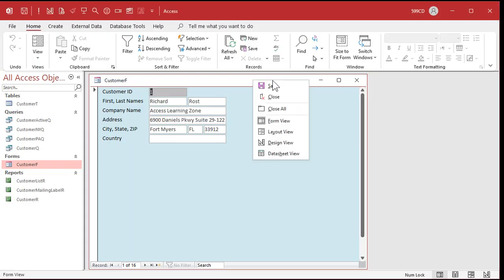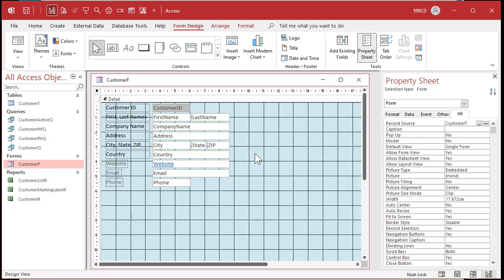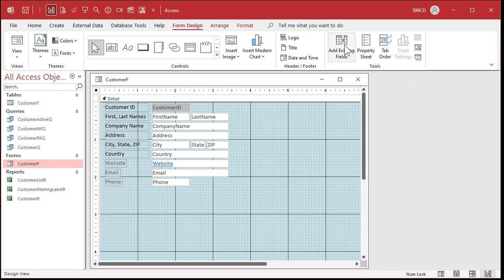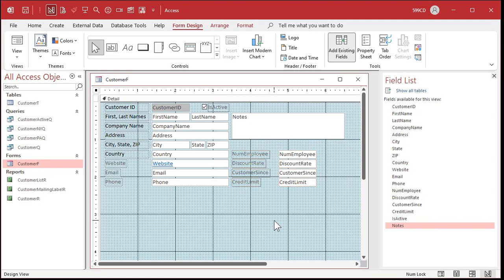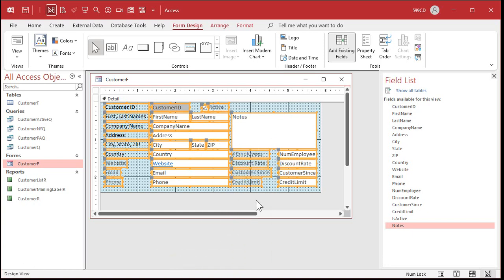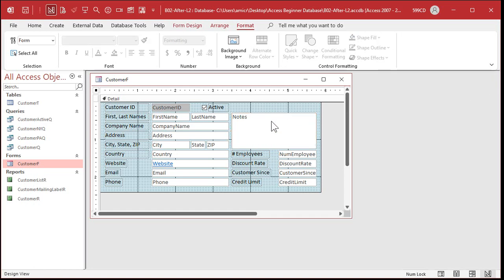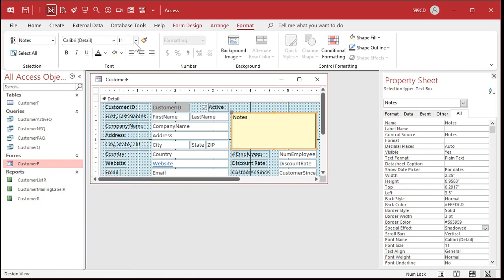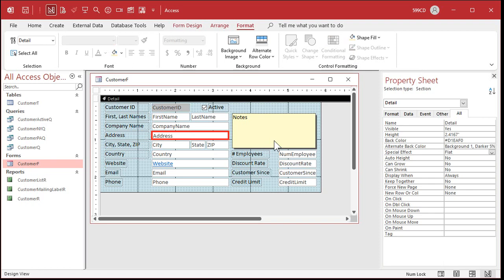Microsoft Access Beginner 2, Lesson 03: Form Formatting, The Grid, Properties, Themes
In Lesson 3, we will continue working with form design. We'll focus on additional kinds of form formatting. We'll learn the difference between the grid lines and grid dots, and how to change between them. We'll learn how to size objects to the grid. We'll work with some additional object properties like colors, outlines, and fonts. We'll learn about Themes.

TOPICS COVERED
Double-click to add field
The Grid dots
Grid dots v. lines
Sizing objects on the Grid
Size to Grid
Resize the Form itself
Format Painter
Quick Launch Toolbar
Change Form background color
Textbox background color
Label foreground color
Select using the rulerbar
Align Left, Center, Right
Ctrl-Click to select objects
Special Effect Property
Shadowed
Change Font
Themes
Standard Color vs Theme Color
More Colors
Full Color Palette
Shape Outline
Line Color, Thickness, Type